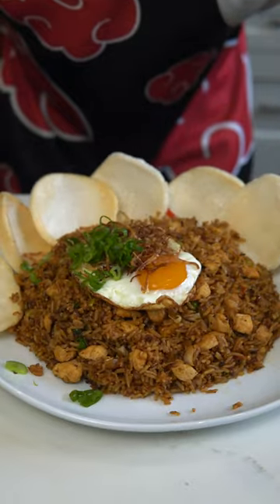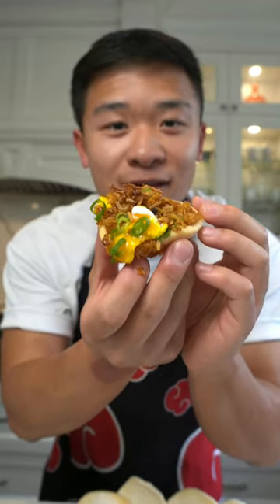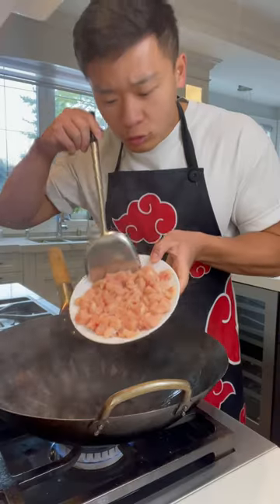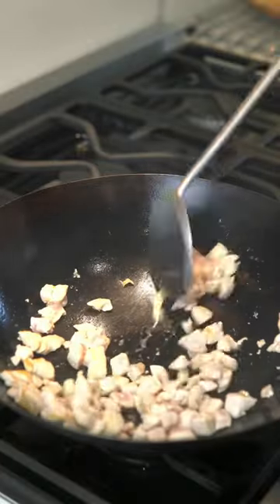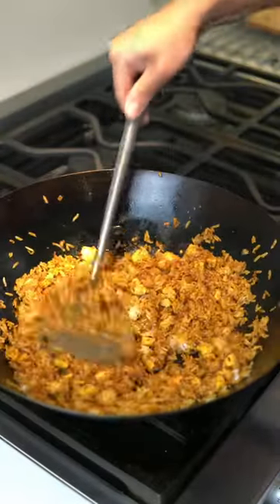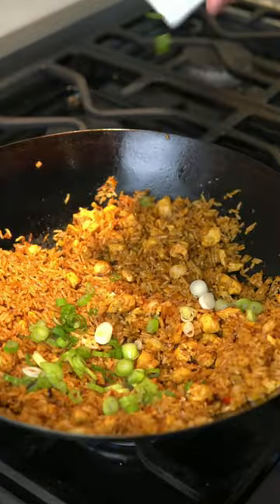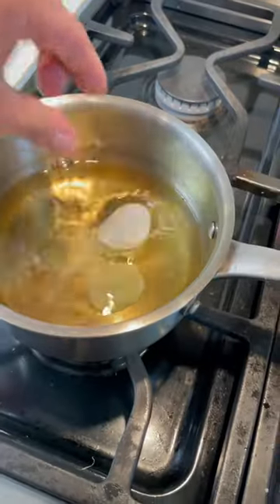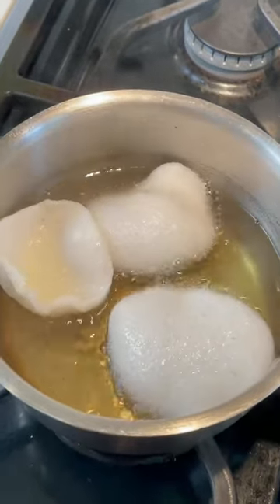Nasi Goreng (Indonesian Fried Rice)